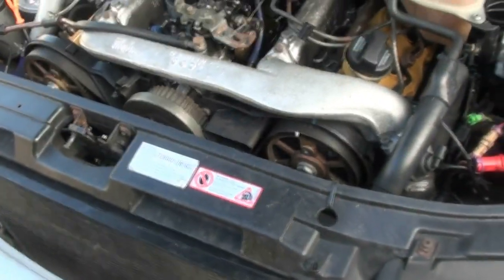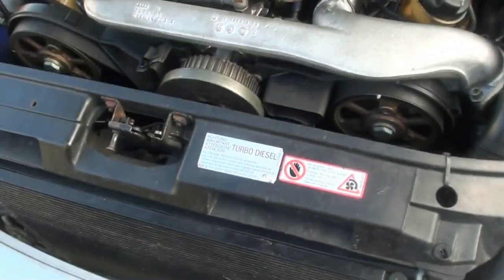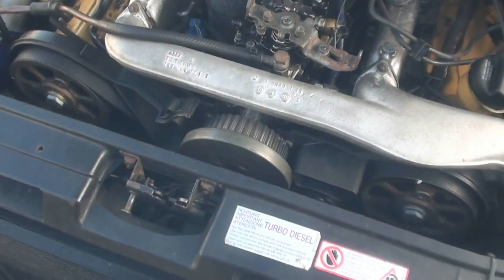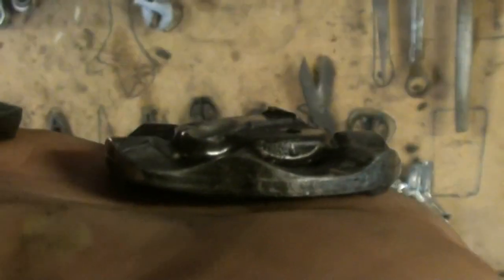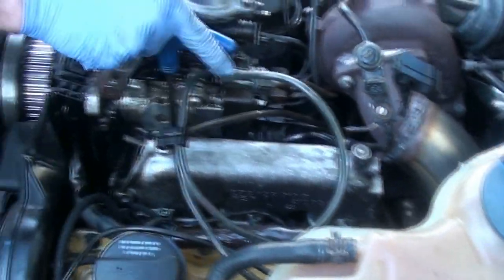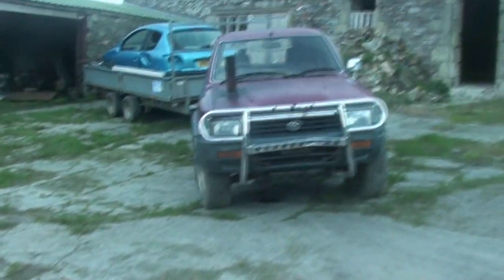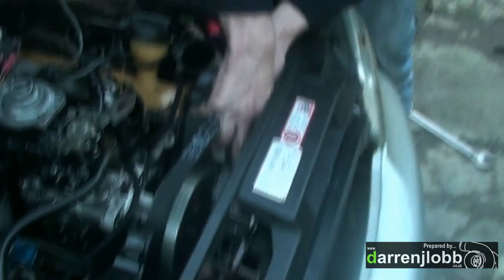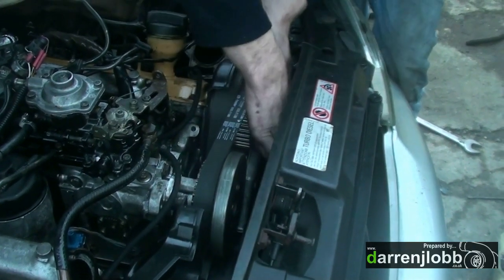Audi Pump Fail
The Fuel pump on the V6 MTDI Audi lets us down, Chris needs the car while the landy is off the road so we "bodge" it together with bits to keep it going for the time being.